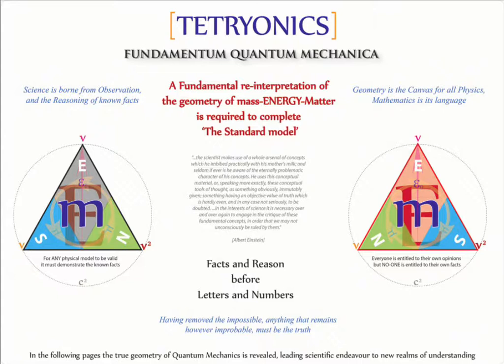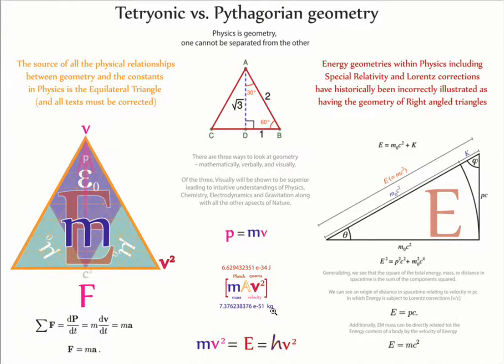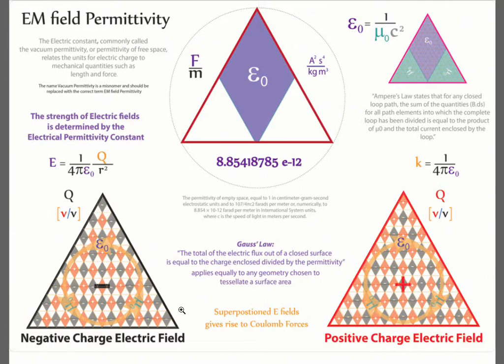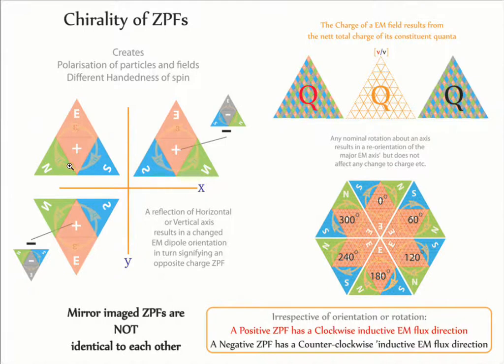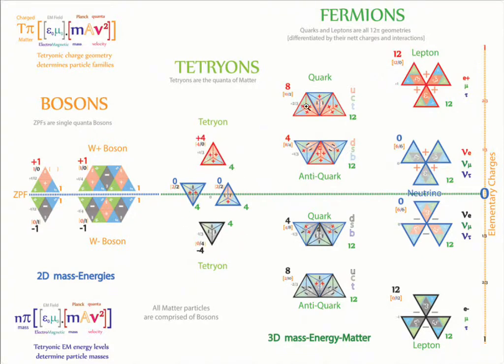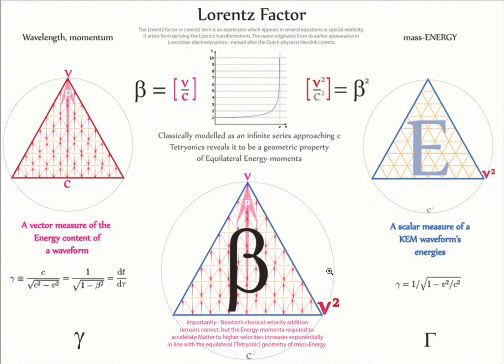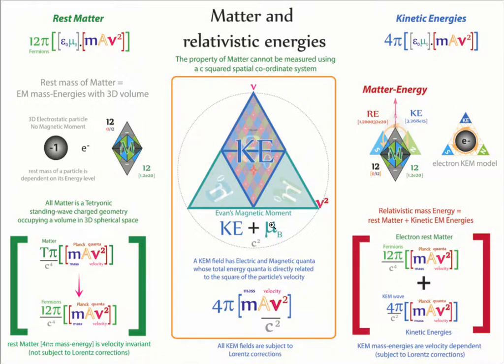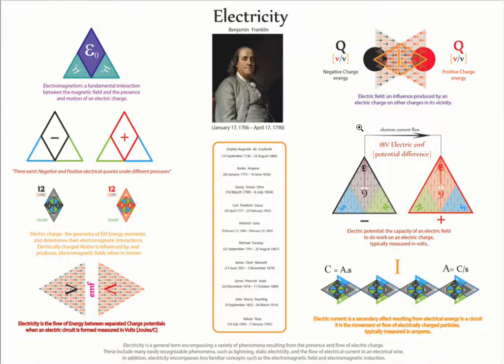T116 mass ENERGY Matter SR1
Tetryonic rebuttal of Einstein's theory of Special Relativity [Pt1]
[revealing the geometric foundation to relativistic mass-ENERGIES & Matter in motion]

- Spatial co-ordinate systems
- mass-ENERGY-Matter waveforms
- mass-Energy vs Energy momenta relationships
- Kinetic EM fields [KEM waves]
- Fields of Force - The Law of Interaction
- Compton Frequencies and de Broglie Wavelengths
- Lorentz velocity correction factor
- Relativistic contractions
- Einstein's error's in geometry

Tetryonic theory - offering a new understanding of mass-ENERGY-Matter at the quantum scale and a new explanation for the physics of its motion.